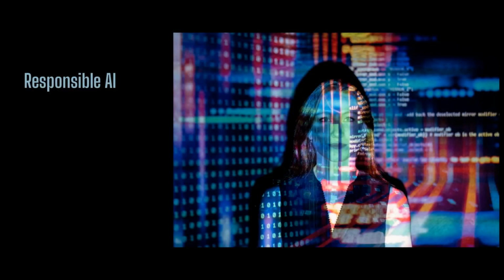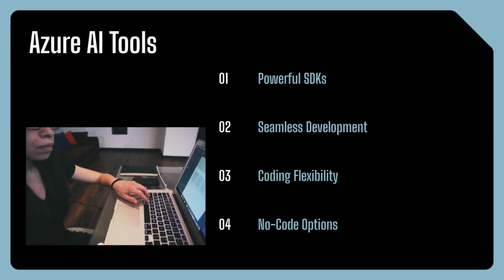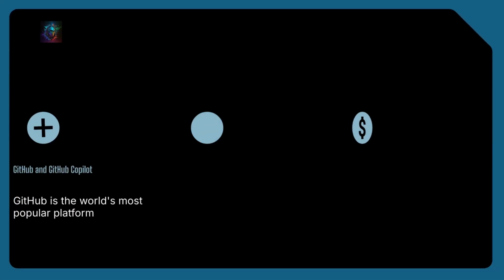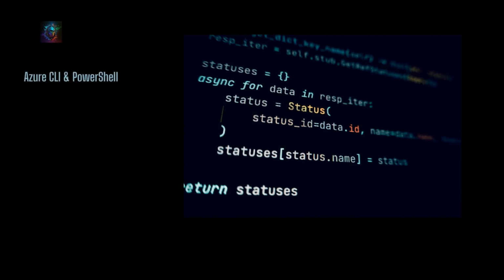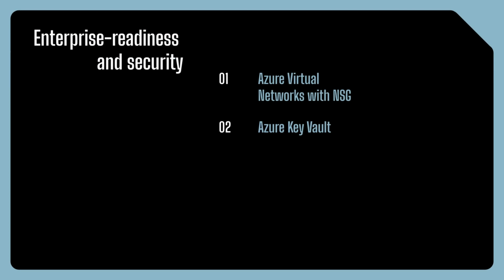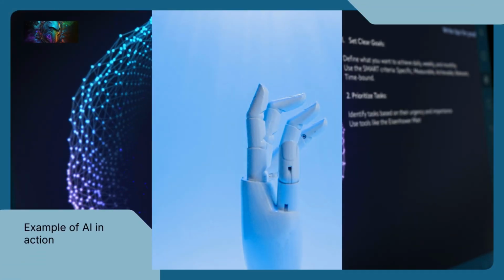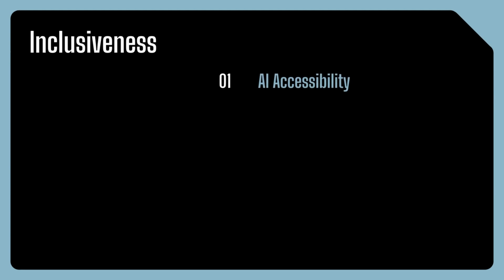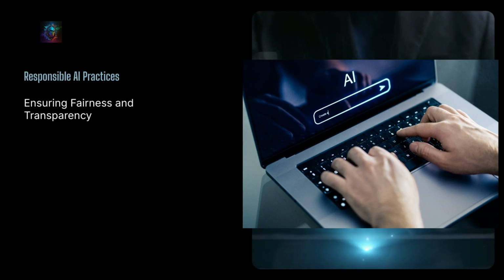🔥 Master Azure AI Engineer (AI-102) – Developer Tools, SDKs & Responsible AI Explained! 🚀 Part 2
💡 Want to become a Microsoft Certified Azure AI Engineer (AI-102)? In this video, we cover Developer Tools & SDKs, Building AI Solutions in Azure, and Responsible AI to help you master Azure AI development.

🚀 What You’ll Learn:
✅ Azure Developer Tools & SDKs – SDKs, Visual Studio Code, CLI, and Machine Learning Studio.
✅ Building AI Solutions in Azure – How companies use Azure AI for real-world applications.
✅ Responsible AI – Microsoft’s principles to ensure fairness, security, and transparency.

💡 Real-World Example: Learn how AI-powered customer support and ethical AI in hiring work in Azure.